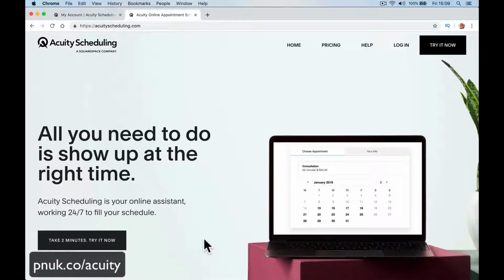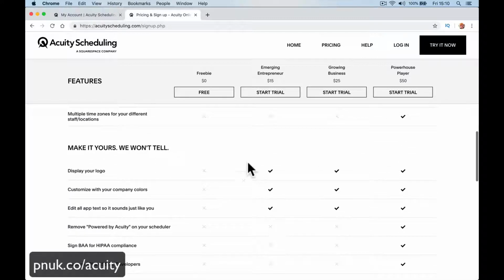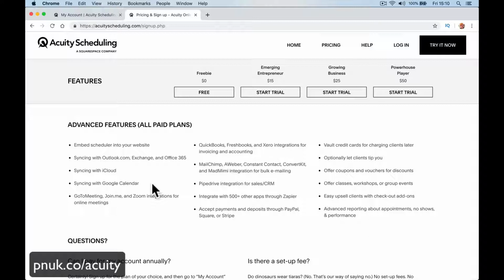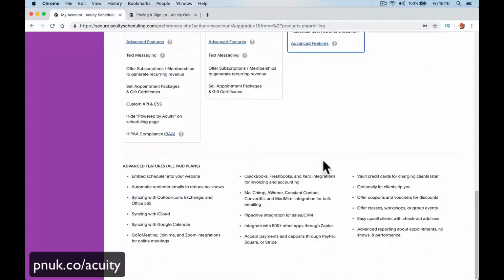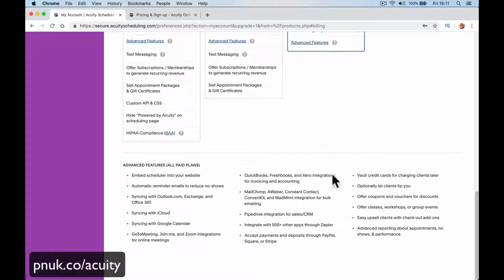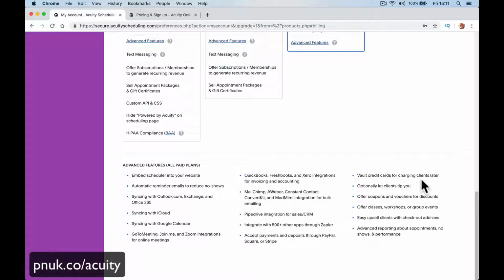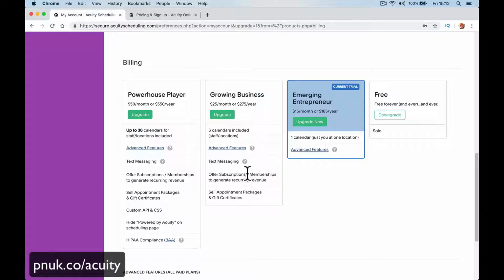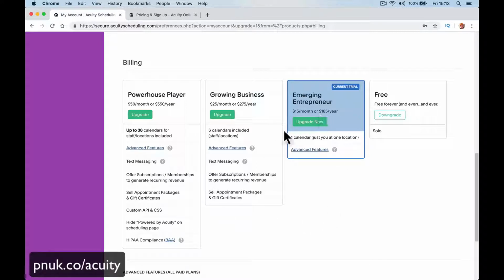Acuity Scheduling Beginner Introduction 2019 - Pricing Explained